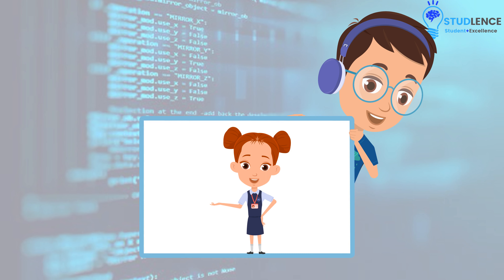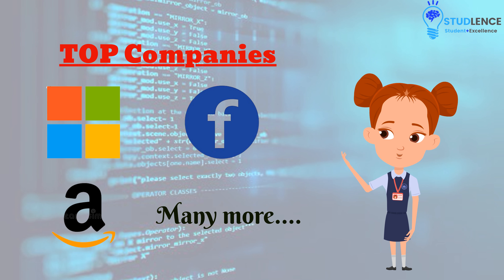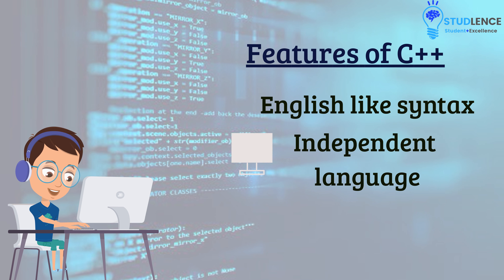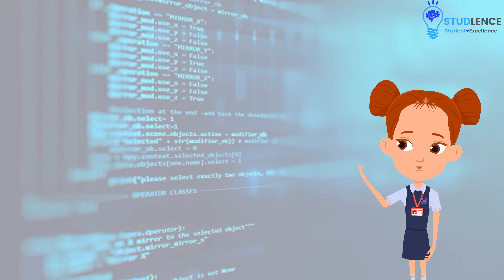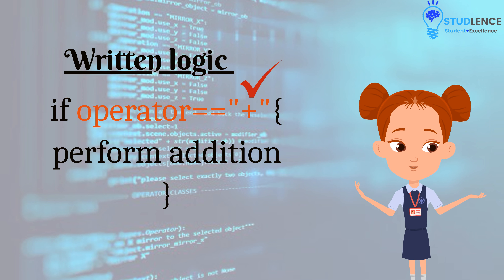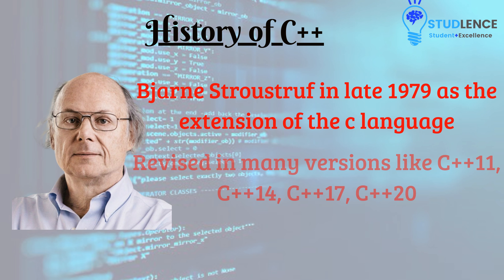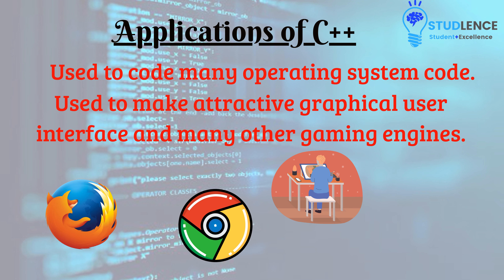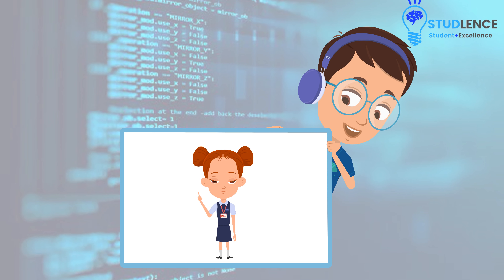Why to Choose C++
Build your ideas into reality using creativity and technology.

Taking a C++ course will not just make you cool with the tag but can also land you the highest-paying job in the world.

Excited to learn further? Enrol here!

Explore our Certification in different Domains :-
Web Development
Python Programming
Python Projects
Web Dev Projects
Ethical Hacking
Spanish Language
Java Language
C++ Programming
DSA
Drone Technology
Free Access to Premium Resume
Free Access to Internship Portal